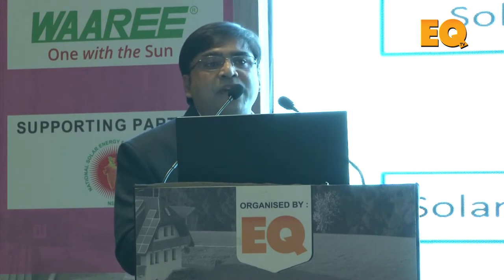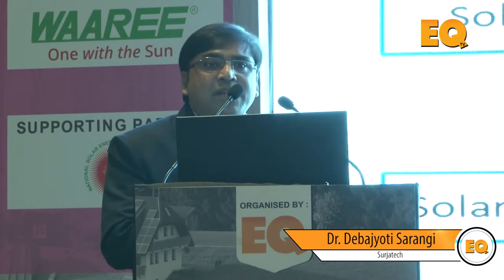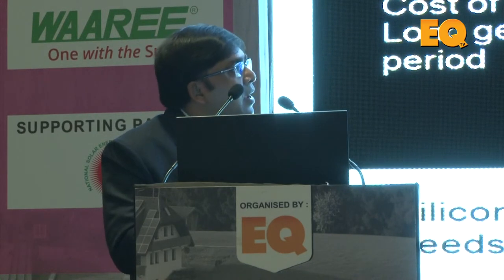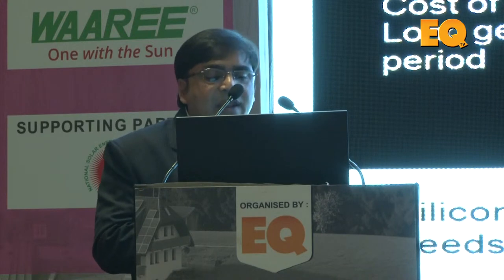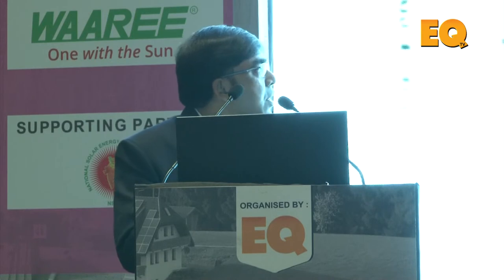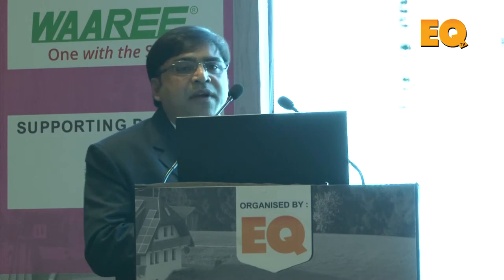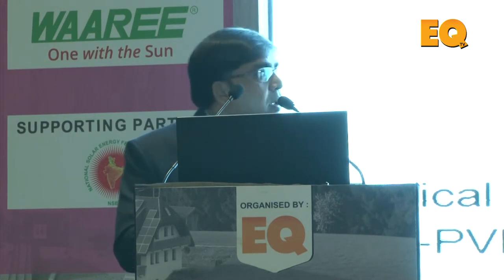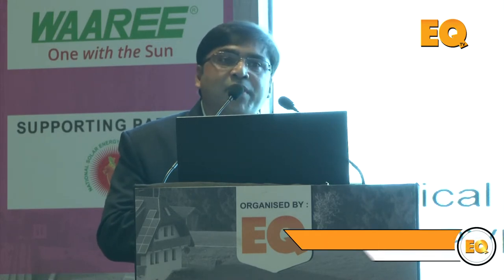Dr. Debajyoti Sarangi, Surjatech at Suryacon Pune 2018